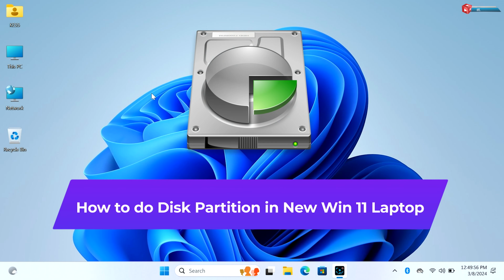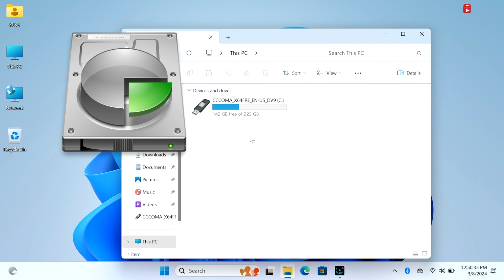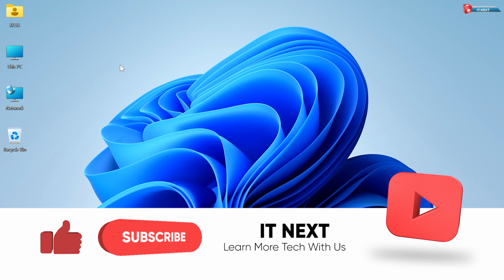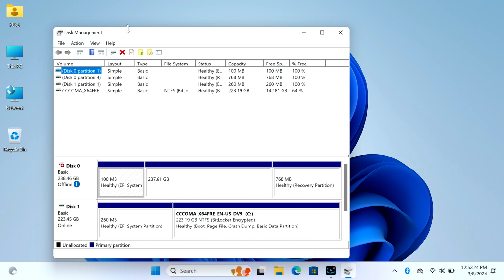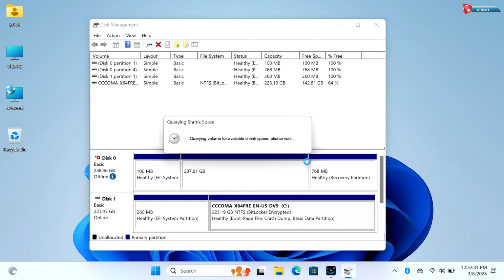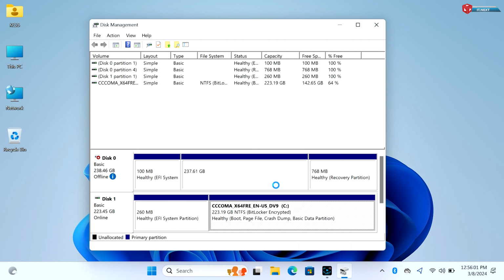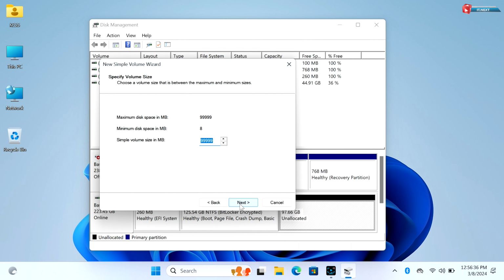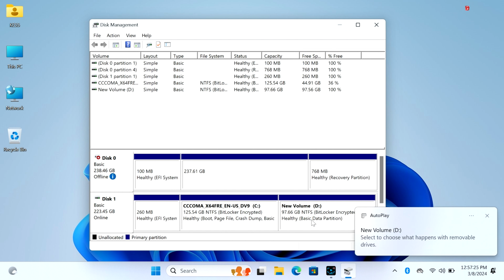How to do Disk Partition in New Windows 11 Laptop (2024)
Unlock the full potential of your new Windows 11 laptop with our step-by-step guide on disk partitioning! Learn how to efficiently manage your storage space, optimize performance, and organize your data like a pro. Follow along as we delve into the essentials of disk partitioning in Windows 11, empowering you to tailor your laptop to your needs. Don't miss out on this essential skill for maximizing productivity and efficiency in 2024.